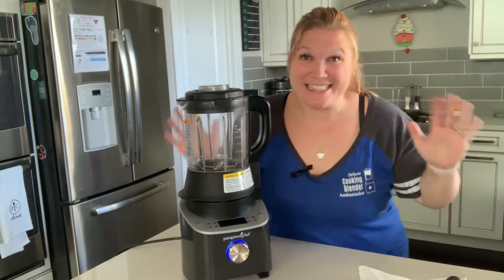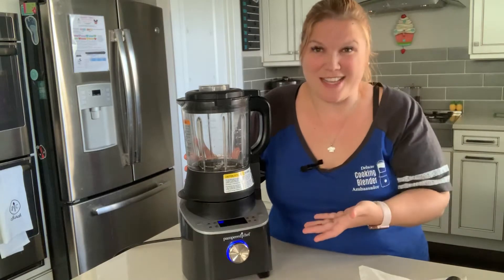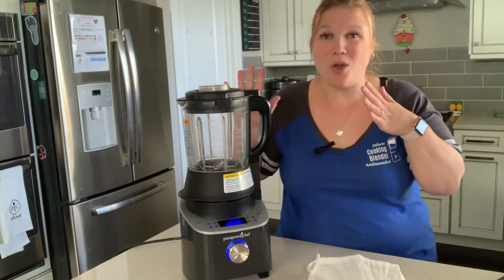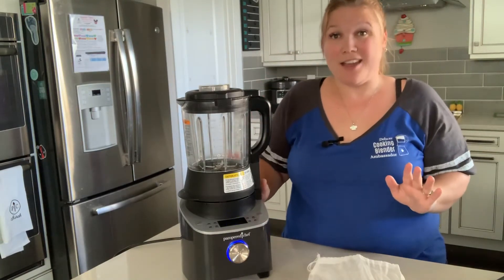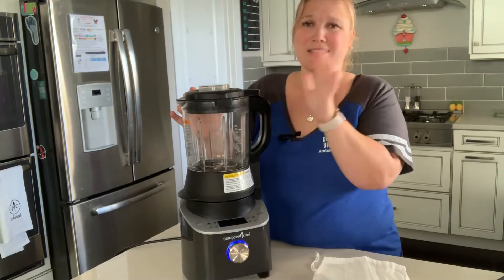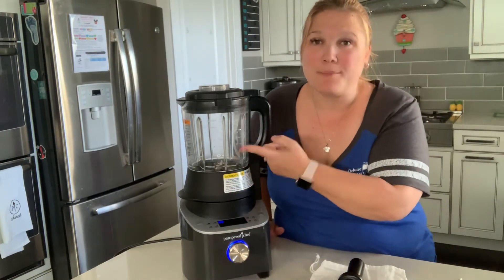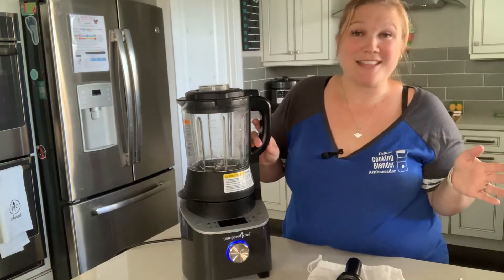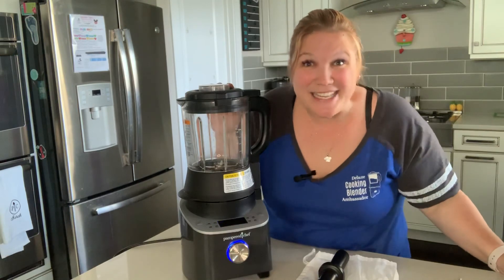Deluxe Cooking Blender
I fondly refer to my Deluxe cooking blender as BABs(Bad Ass Blender) it’s a premium quality blender that is crazy powerful that actually Cooks your veggies from raw, not use friction to heat. Once you get your own you’ll never want anything else! I’m so excited about it as you can tell!